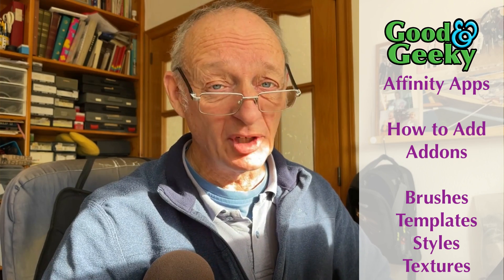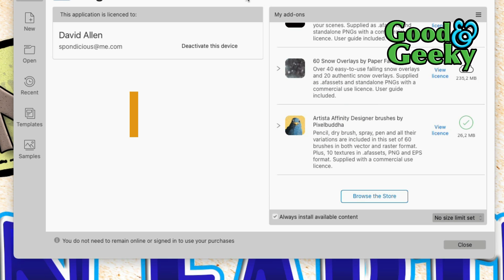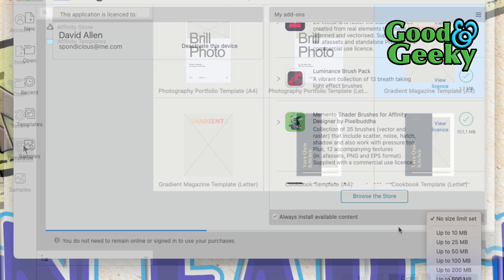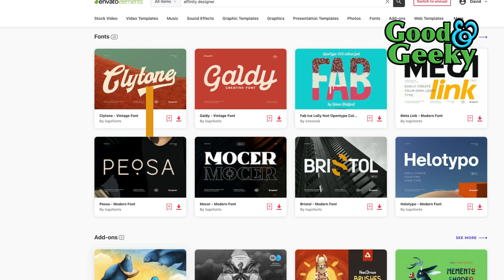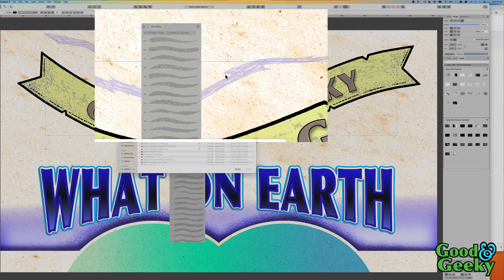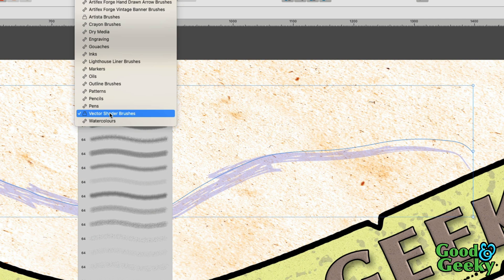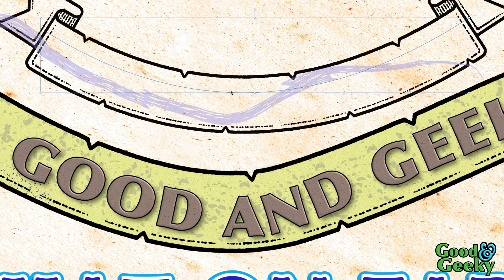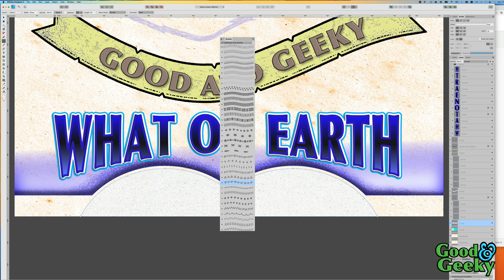Install Brushes and Other Assets in Affinity Designer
Chapters:
00:00 - Intro
00:15 - Get from the Affinity Store
00:36 - Get Templates to jumpstart your design
00:57 - Import Addon automatically
01:19 - Affinity Brushes
01:51 - Set a download size limit
02:05 - Have a look at the Affinity Samples
02:35 - Where I got addons
02:51 - Get a trial account with Envato Elements
03:12 - Unzip the downloaded FIle
03:26 - PDF with Instructions
03:48 - Import brushes in Affinity Designer
04:11 - Vector or Bitmap brushes
04:50 - Vintage Banner Brushes
05:19 - Using a bitmap brush in Designer
05:38 - Change size with stroke size
06:24 - Outro

Are you looking for an easy way to add design assets to your Affinity Designer projects? If so, you’ve come to the right place! Installing Assets in Affinity Designer is a simple process that will help you add a variety of design elements to your projects quickly and easily. This guide will cover everything you need to know to get started.

First, open your Affinity Designer project and go to the Assets panel. Here you can choose from a variety of pre-installed design assets, or you can add custom assets from the “Add Asset Pack” button at the bottom of the panel.

Once you’ve found the asset pack you want to install, click the "Install Pack" button. This will download the asset pack and install it in your Affinity Designer project. You can then access the assets from the Assets panel.

You can also install assets from the Asset Store. This is an online marketplace where you can find a wide range of design packs. To install assets from the Asset Store, open the Assets panel and click the “Asset Store” button. Here you can browse hundreds of asset packs and purchase them with a credit card or PayPal. Once you’ve downloaded the asset pack, you can install it just like any other asset pack.

Finally, you can also install custom assets from your computer. To do this, open the “Assets” panel and click the “Import Asset Pack” button at the bottom of the panel. Then select the asset pack you want to install and click “Open”. The asset pack will then be added to your Affinity Designer project.

As you can see, installing assets into Affinity Designer is a quick and easy process. Whether you’re looking for pre-installed assets, custom assets from the Asset Store, or even custom assets from your own computer, you’ll be able to quickly and easily add a variety of design elements to your projects. With the steps covered above, you should now have the knowledge you need to get started with installing assets in Affinity Designer.